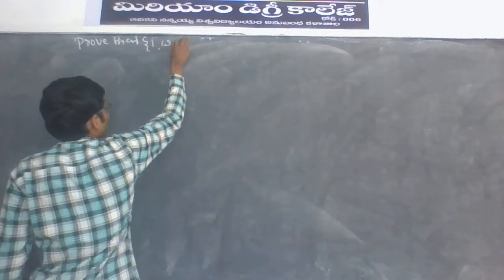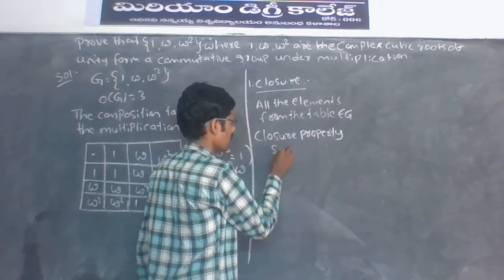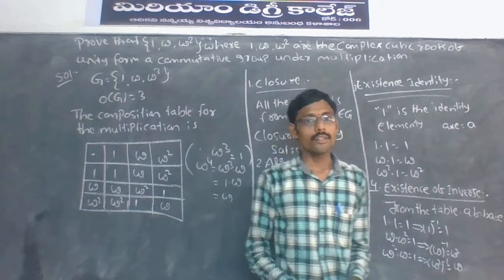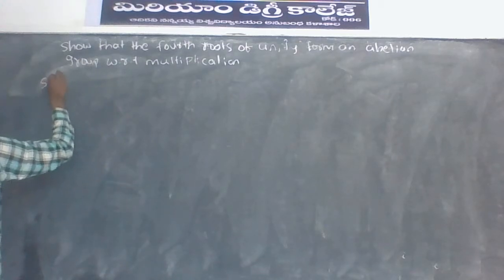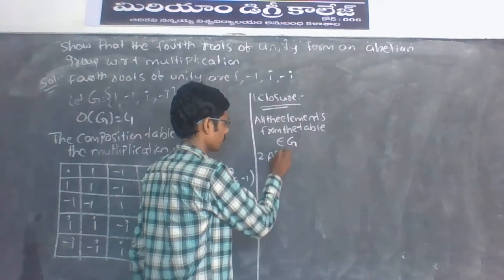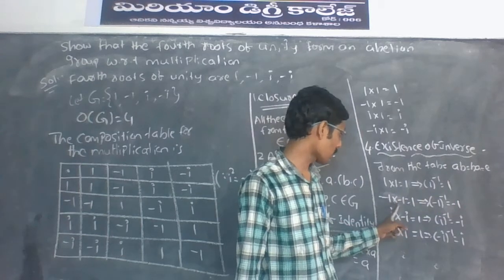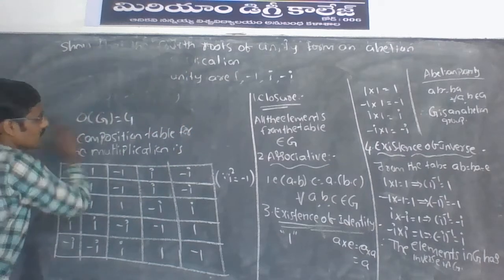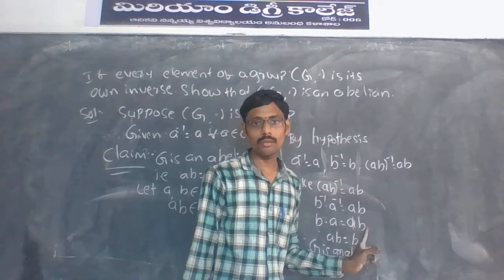Miriam college- II B.Sc.-Maths - 3rd SEM - GROUPS - Session - 5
II B.Sc.-Maths - 3rd SEM - GROUPS - Session - 5